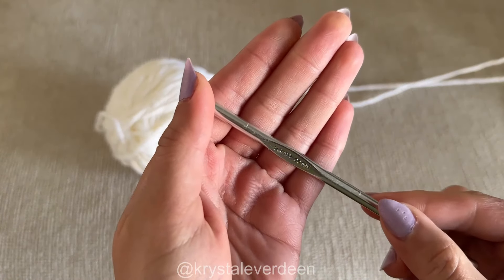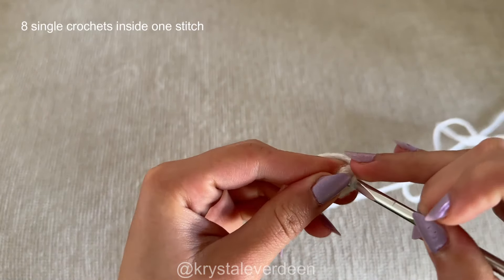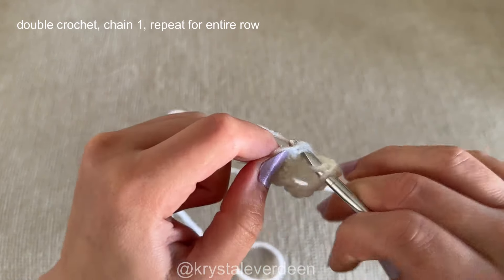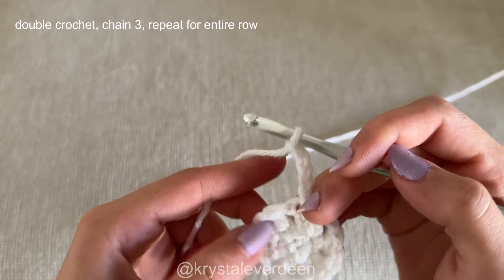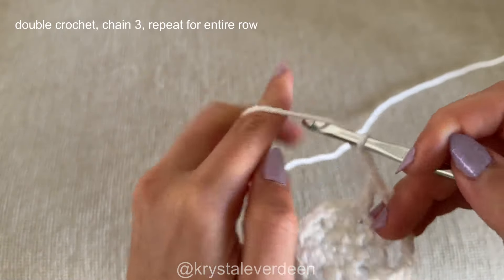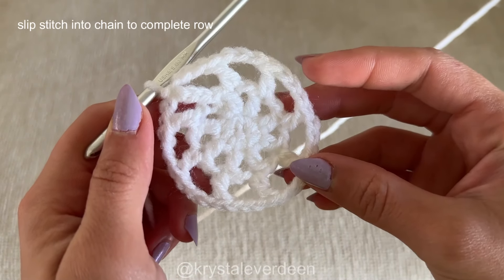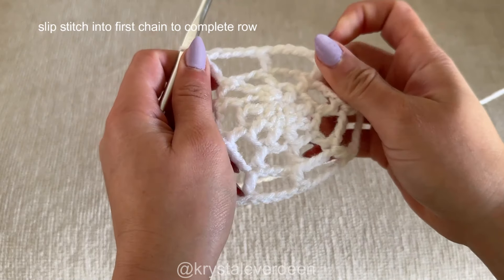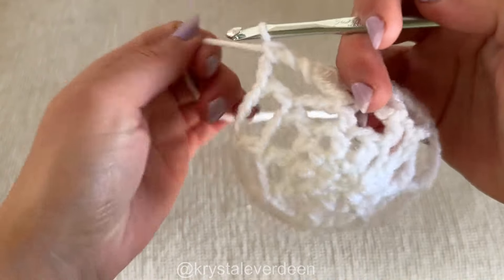Crochet Spiderweb Square │ Tutorial + Pattern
How to Crochet a Spiderweb Square

YARN:
Solid White Yarn

CROCHET HOOK: